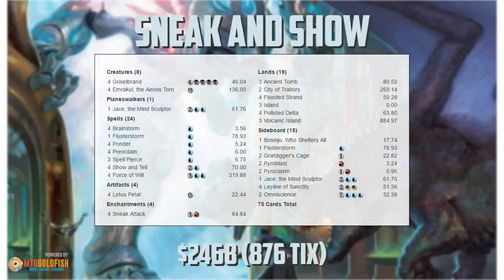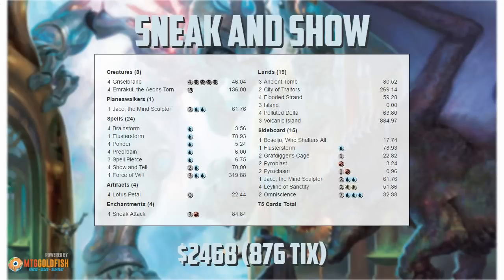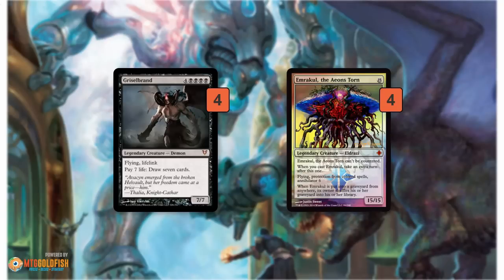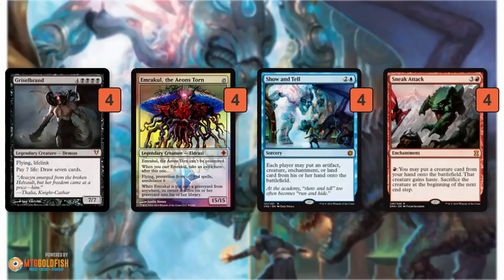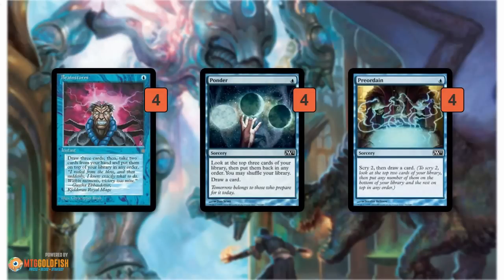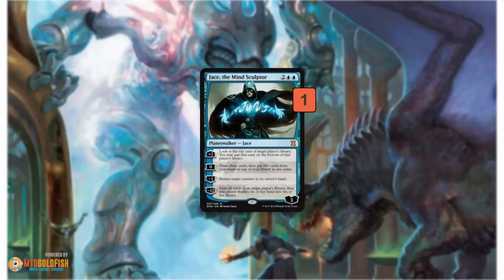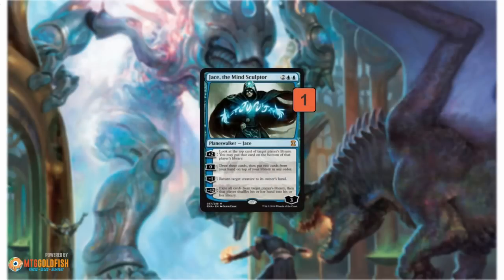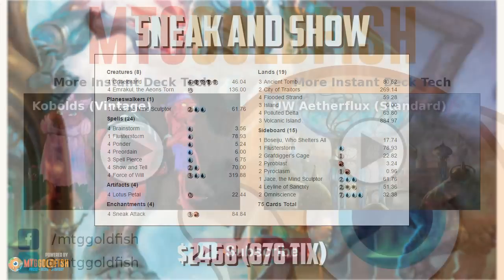Instant Deck Tech: Sneak and Show (Legacy)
For our tier deck this week we are heading all the way back to Legacy to check out one of the most powerful combo decks in the format - Sneak and Show - which can get an Emrakul, the Aeons Torn or Griselbrand on the battlefield as early as the first turn of the game!